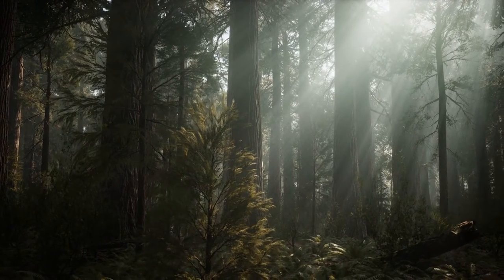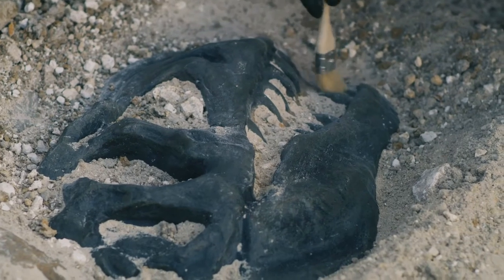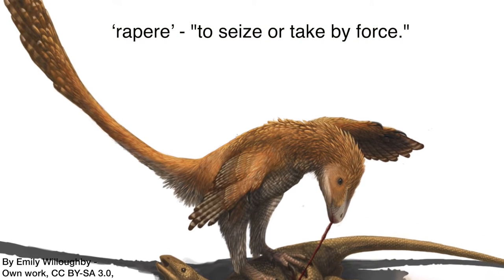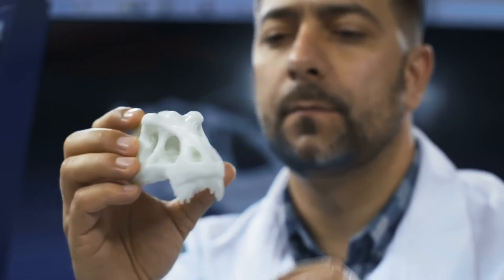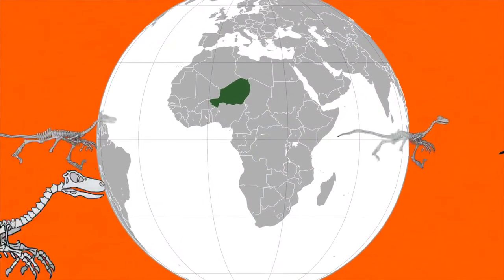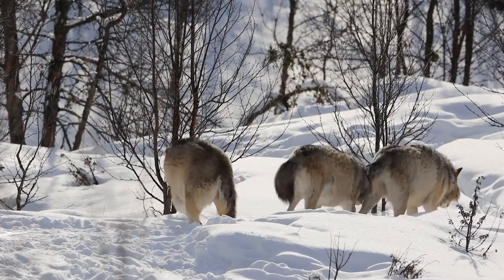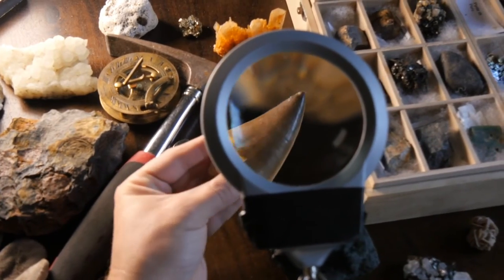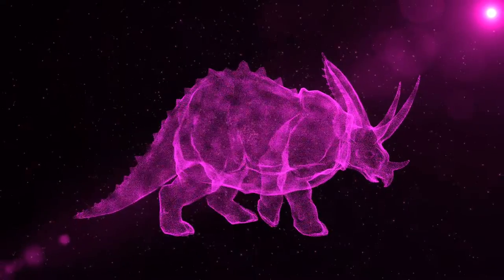Did Raptors Hunt in Packs?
Let's take a look at the evidence and figure out if raptors actually hunted in packs.

Links